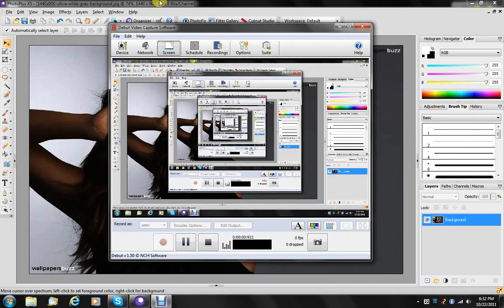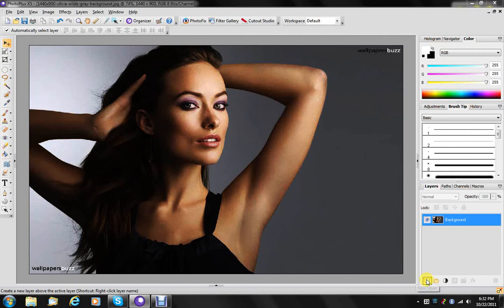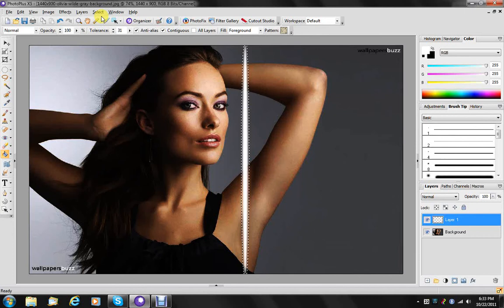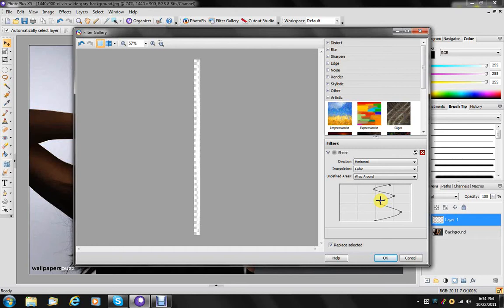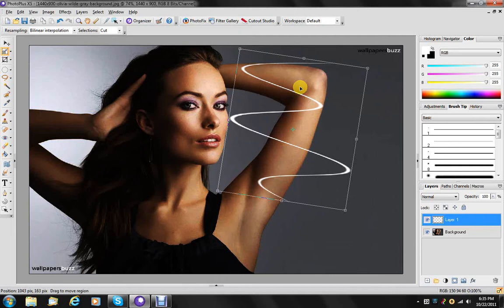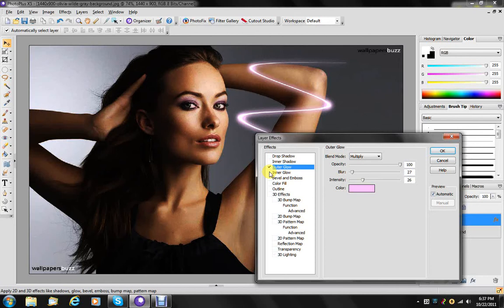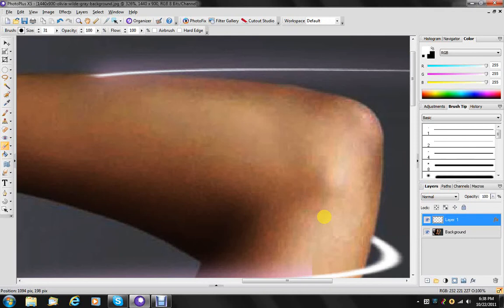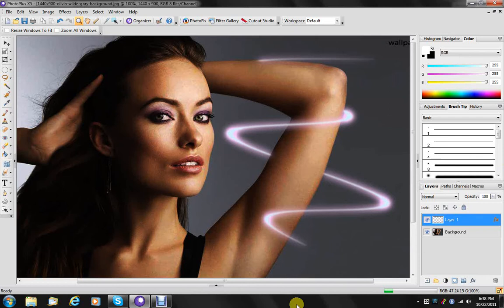Light Streaks.wmv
Here is a little tutorial demonstrating an alternate method of creating light streaks for PhotoPlus.